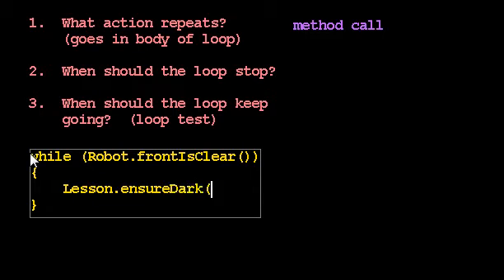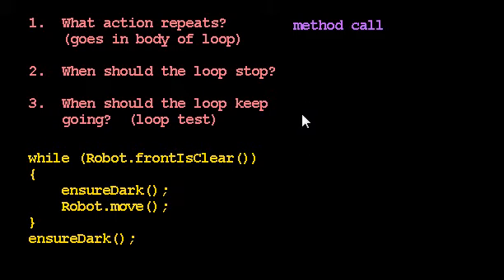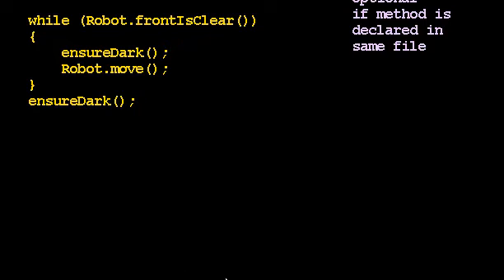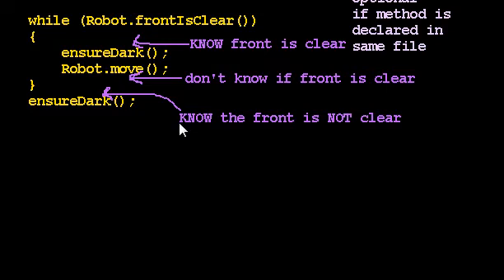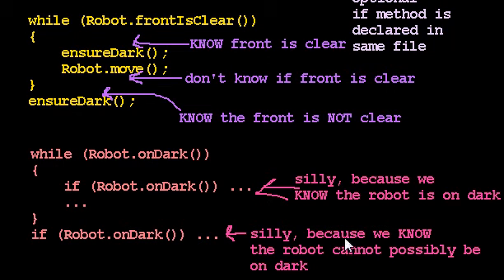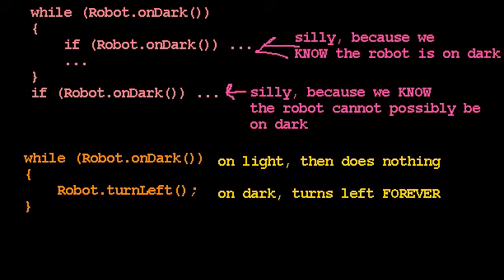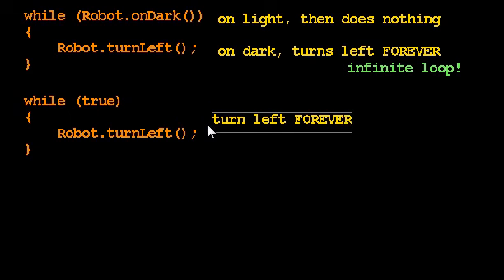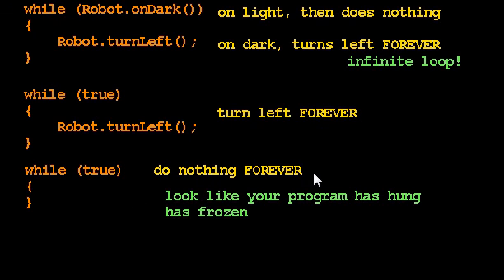While Loops 3